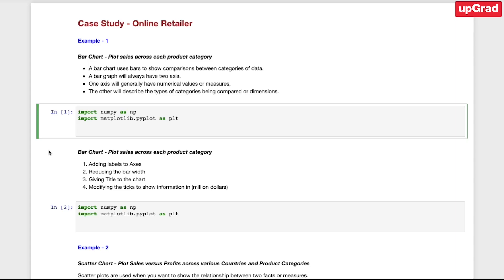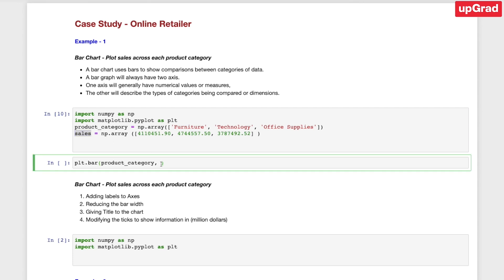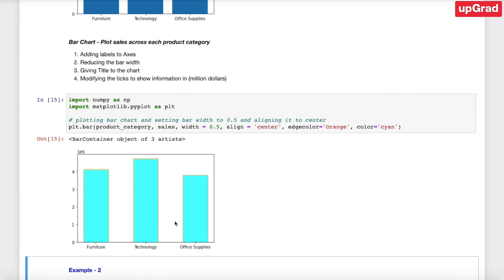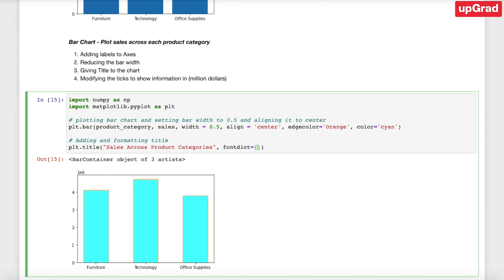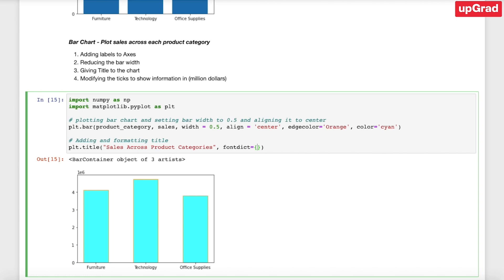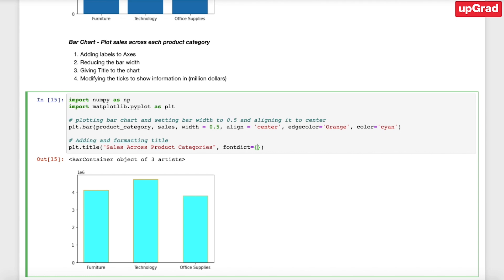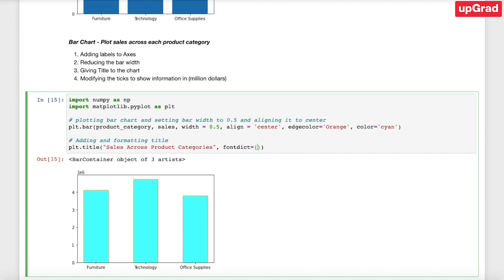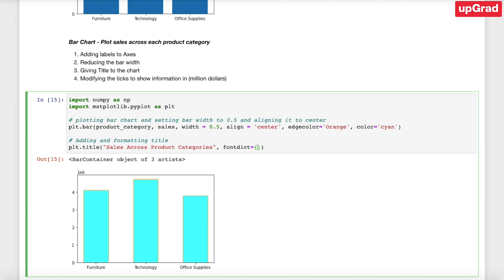Matplotlib Tutorial | Matplotlib Python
Ready to unlock the power of data storytelling?

This Matplotlib Tutorial video dives into Matplotlib, a foundational Python library for creating informative and visually appealing data visualizations. Learn how to transform your data into clear and impactful charts, graphs, and plots.

In this comprehensive introduction, you'll discover:
Matplotlib essentials: Grasp the basics of using Matplotlib for data visualization.
Charting variety: Explore different chart types like bar graphs, scatter plots, line graphs, histograms, and box plots.
Subplot power: Learn how to create complex visualizations with multiple panels using subplots.

By the end of this Matplotlib Tutorial video, you'll be able to:

Choose the right chart type for your data.
Create clear and informative visualizations in Python.
Communicate your data insights effectively.

Stop hiding your data's story. Watch now and become a Matplotlib master!

Topics Covered:
01:08 - Matplotlib
04:44 - Bar Chart
13:00 - Scatter Chart
26:00 - Line Chart
35:21 - Box and Whisker Chart
40:25 - Histogram
57:13 - Subplots

🟢 Get industry-updated insights every week from domain experts - Check out our free masterclasses
🟢 Wish to get started with your upskilling journey? Schedule a free counselling session